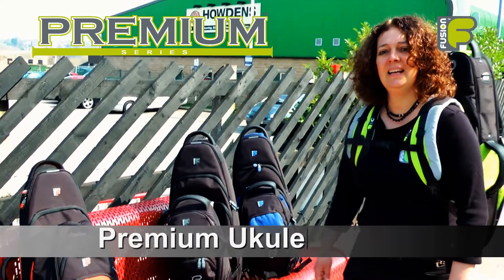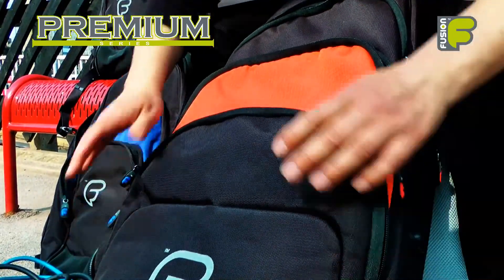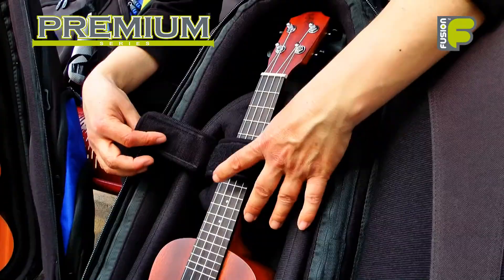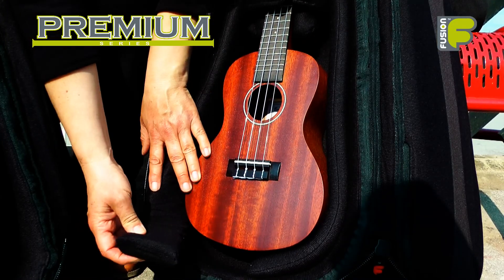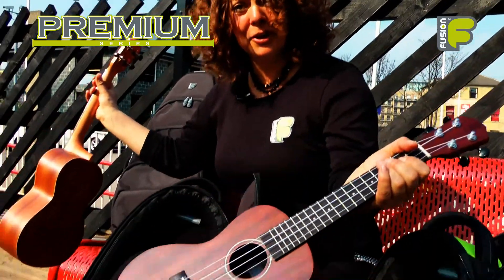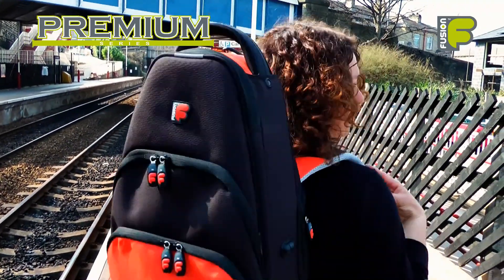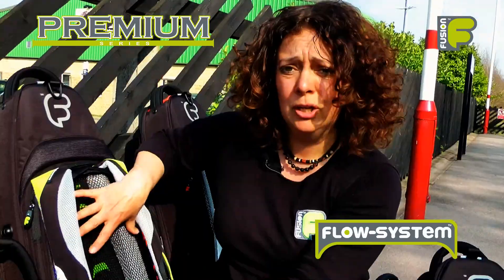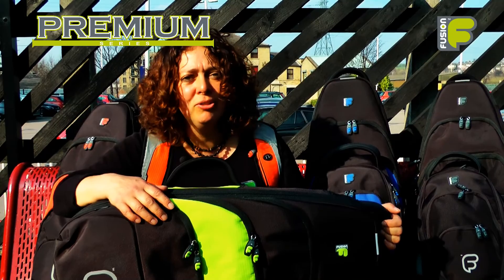Premium Ukulele Case (by Fusion-Bags.com)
Premium Tenor Ukulele and Mandolin Gig Bag
The The Premium Tenor Ukulele gig bag is the perfect bag for a gigging musician who needs to carry their instrument without compromising its safety. This bag is lightweight and ergonomically designed and incorporates the unique "Fuse-on" system, whereby a separate range of accessory bags can quickly and easily fit onto the main instrument bag.